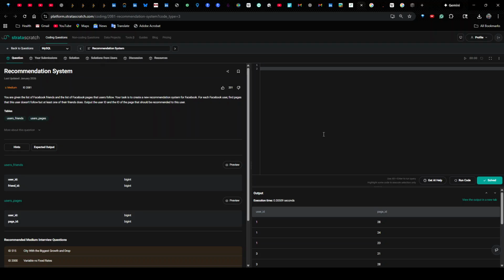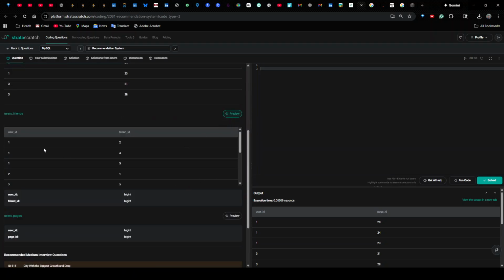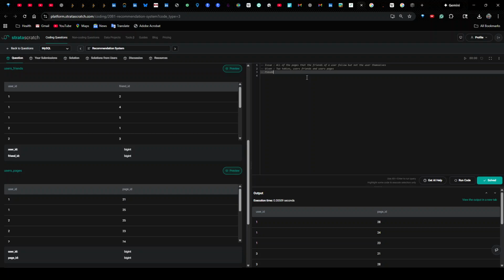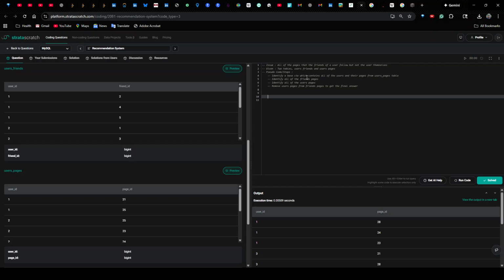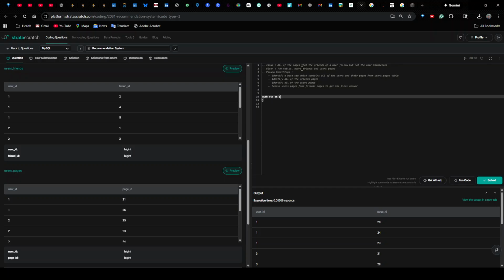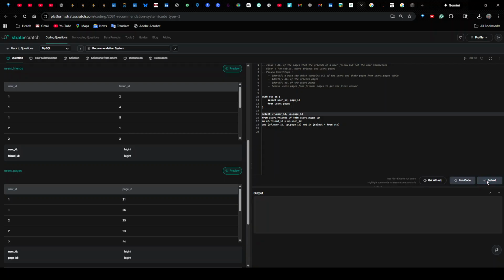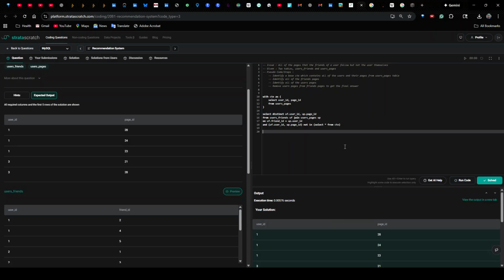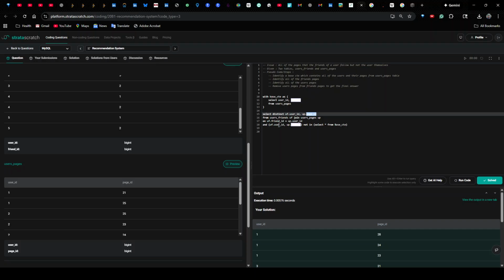Meta SQL 1: Recommender Systems | Easy Solution Explained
In this video, we solve a real SQL question asked in a Meta (Facebook) interview — based on building a recommendation system using user interaction data.

🧠 What You'll Learn:

Writing queries to simulate recommendation logic

Filtering based on user actions (e.g. viewed vs. purchased)

GROUP BY, HAVING, and JOIN logic for product recommendation use cases

This question is from StrataScratch, which curates real SQL interview questions from top tech companies like Meta, Google, and Amazon.

📌 Difficulty: Medium
🏢 Company Tag: Meta
🔗 Platform: StrataScratch
📚 Topic Tags: Recommendation System • SQL JOIN • Filtering